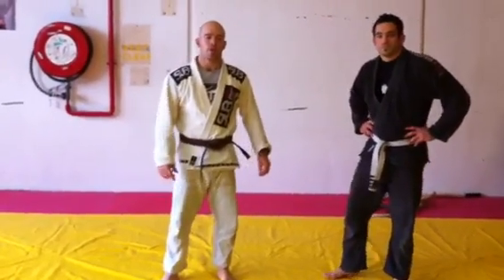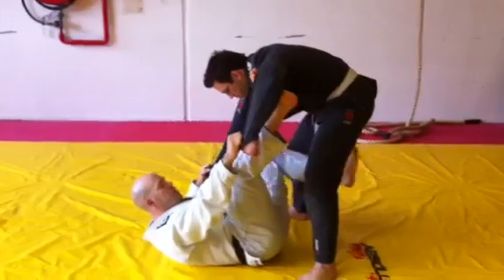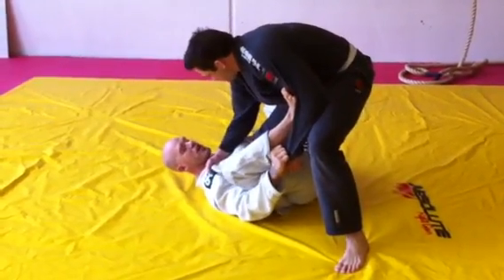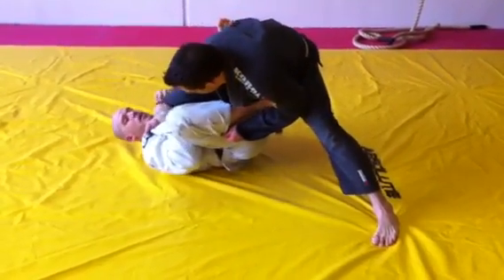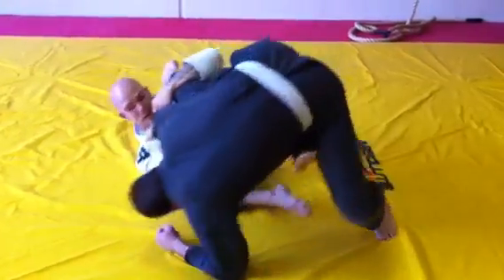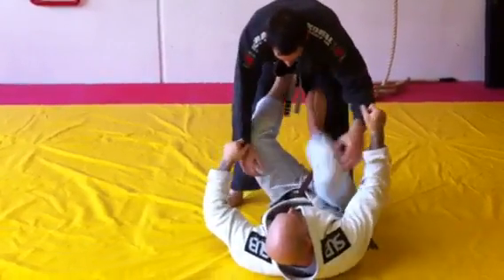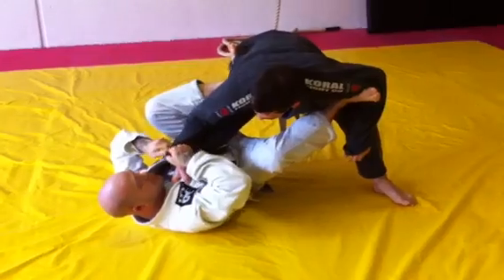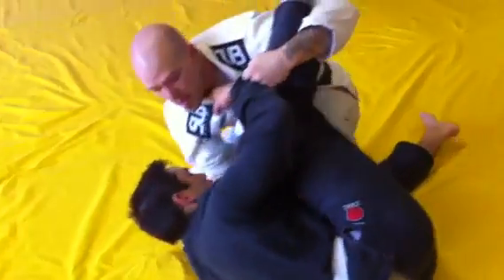Single leg-x guard sweep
Hey guys hope you enjoy this single leg-x guard sweep for when you opponent drops his weight forward and bends his knee to avoid being swept backwards.

🚨 KITDALETRAINING.COM 🚨
🎥Online Instructional videos
💥THE ART OF LEARNING JIU JITSU 💥
🥋By x2 World Pro Champ & BJJ Black Belt Kit Dale

✍🏻TESTIMONIALS
“It's honestly by far the greatest content I've seen on BJJ and I've bought, watched, and read over 50 hours of content in just this year alone.” Antoine B.

“Kit Dale’s conceptual approach really works for me. As someone who only started training late in their early 30s it feels like a much more efficient way to learn. Which is important considering I have to scrape together hours to train each week between work and family commitments.” Cam G.

"I watched volume 1 of The Art of Jiu Jitsu. Then I went to class and instantaneously performed effortless sweeps and maintained my base in every roll. I am shocked at how 3 principles stated out loud improved my game." Sean R.

"The approach to Jiu Jitsu outlined in your videos are pure gold. Kit Dale is the Tim Ferris of Jiu Jitsu! Thank you for putting this out. I have a new plan for learning and to teach my wife & kids." Mike K.

📌FOLLOW KIT DALE
🌎 KitDaleTraining.com